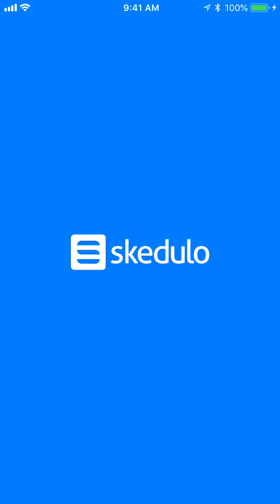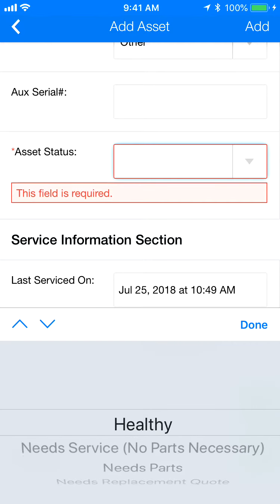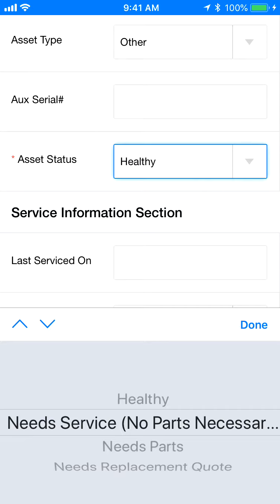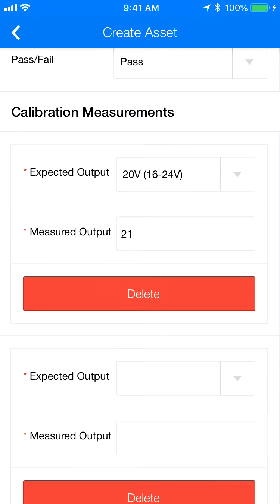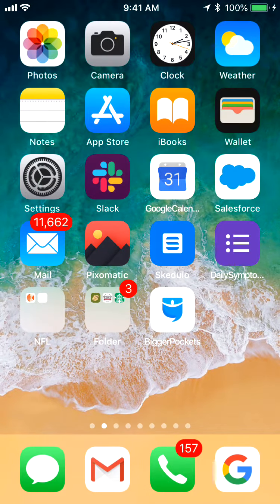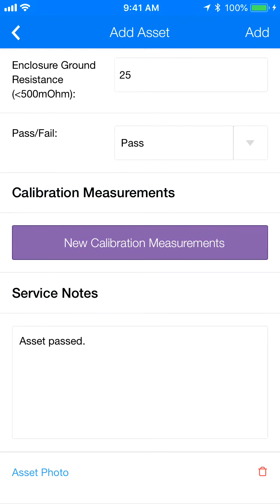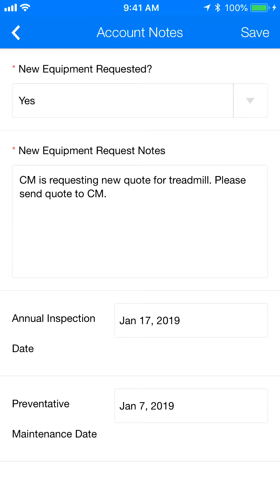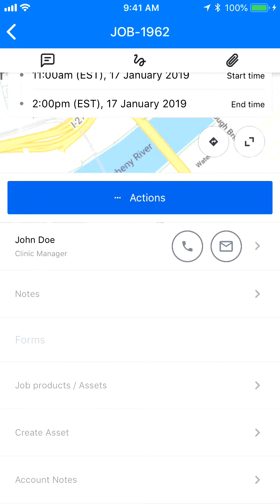Skedulo Custom Forms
Video on how to create new assets, add account assets to job, add job products, and update account info.